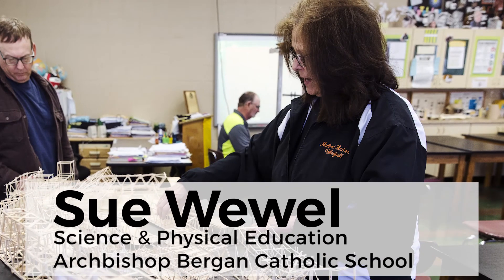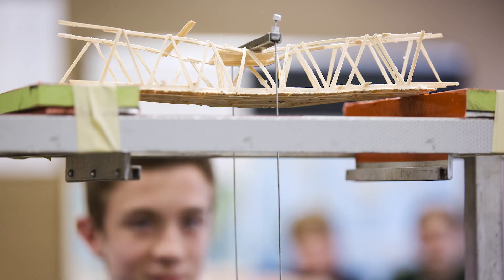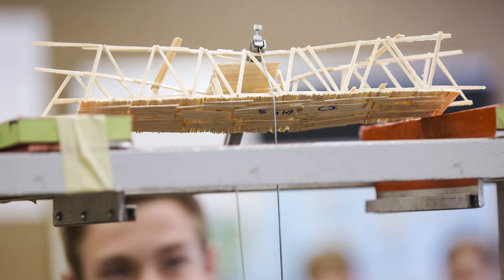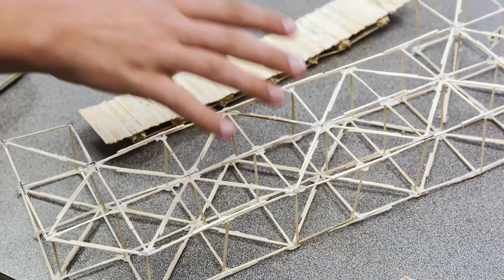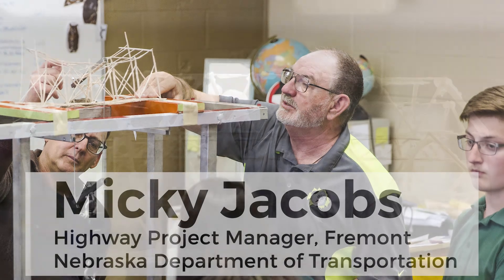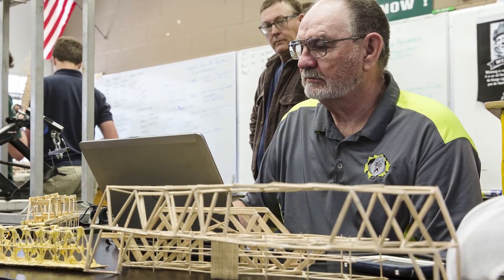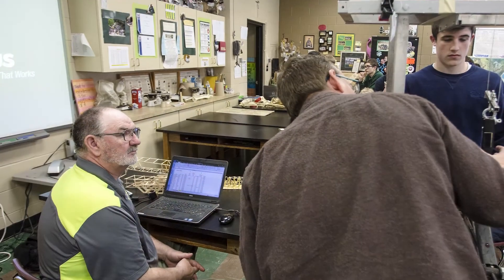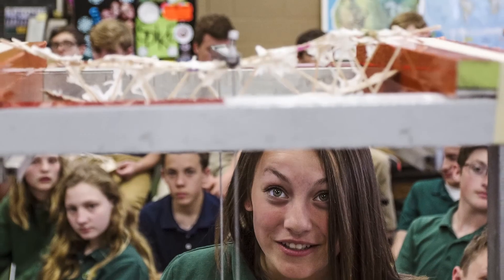Toothpick Bridges - Learning Activity | NDOT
Students at Archbishop Bergan Catholic School in Fremont created bridges from flat toothpicks and white glue, then tested their strength with the help of NDOT volunteers, Micky Jacobs and Mike Larsen. This annual program has been running for 10 years, and introduces students to fundamental engineering skills and knowledge.